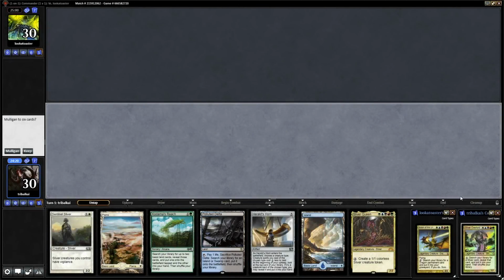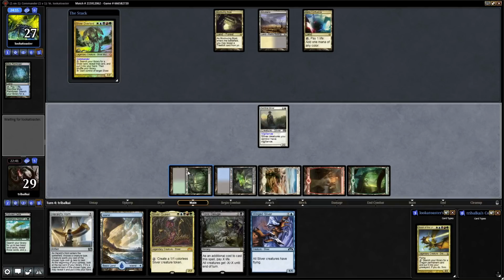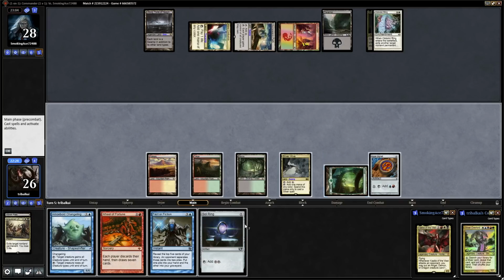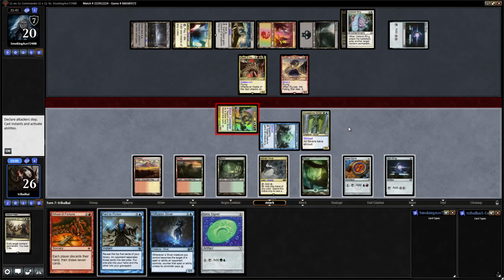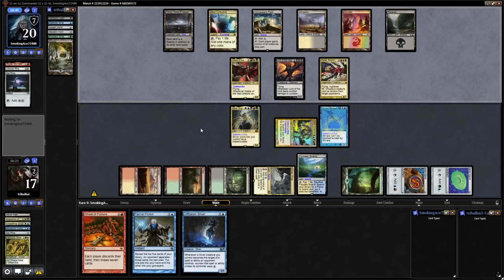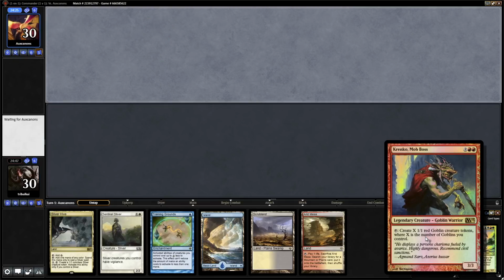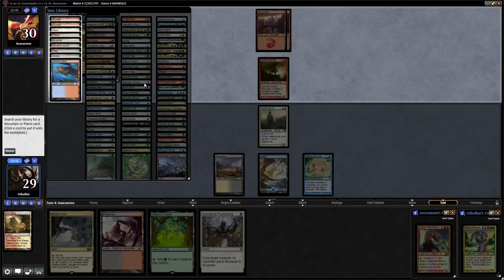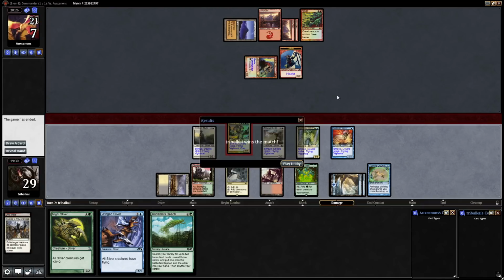Sliver Overlord vs Scion, Kaalia & Krenko (3 games) - Commander/EDH - tribalkai/eedi-H - 1v1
A 1v1 Commander game featuring:

Sliver Overlord vs Scion, Kaalia & Krenko.